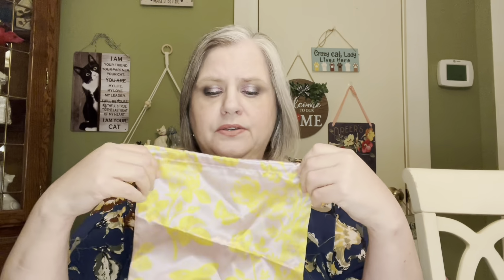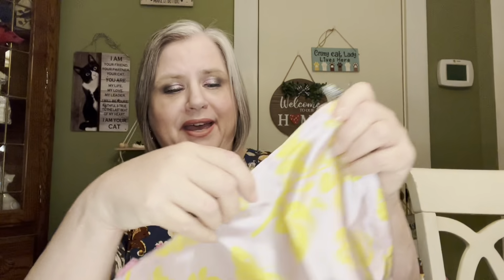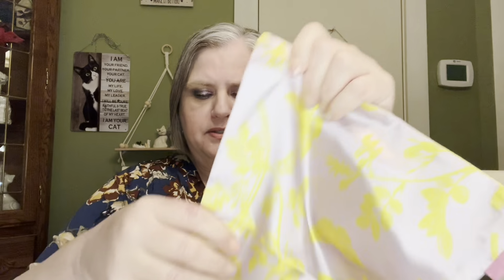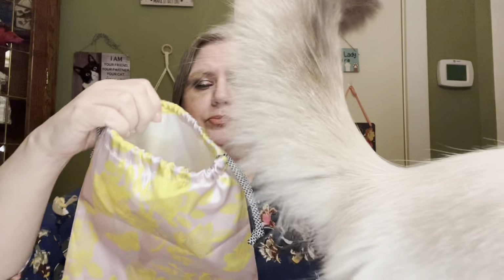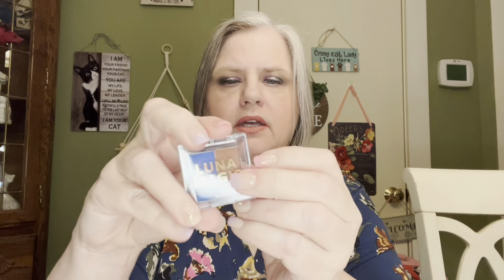MYSTERY BAGS from MEGA DROP SHOP | PART 2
PART 1~

CatLady Box

Heaven Panty

Friend Mail:
Mary Flanagan